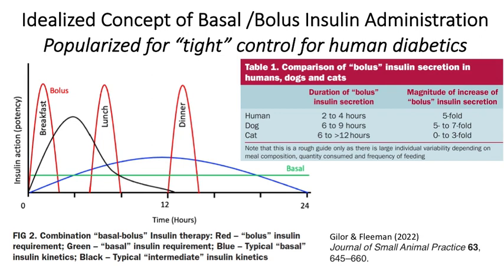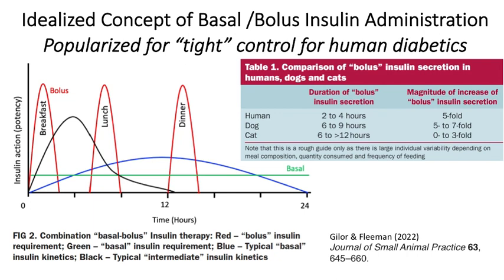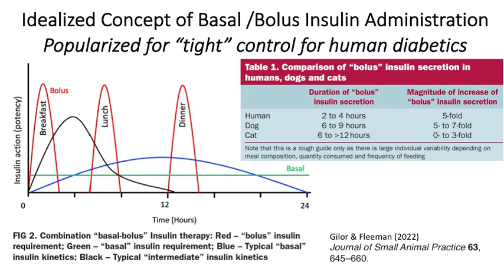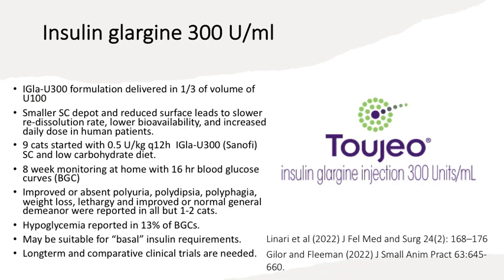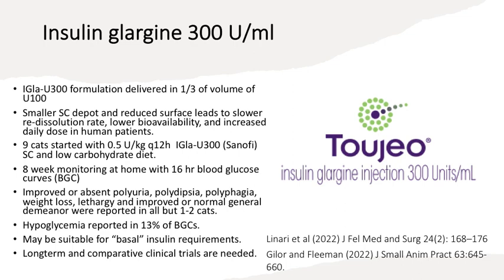Update on Management of Diabetes in Dogs and Cats, Part 2: Ultra-Long-Acting Insulins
Presented by Duncan C. Ferguson, VMD, PhD, DACVIM, DACVCP, this is the second part of 2 focusing on existing and experimental ultra-long-acting insulin products for use in chronic management of diabetes mellitus in dogs and cats.  The presentation describes the use of these insulins to mimic "basal" physiological insulin secretion. Presented by VetMedAcademy.org